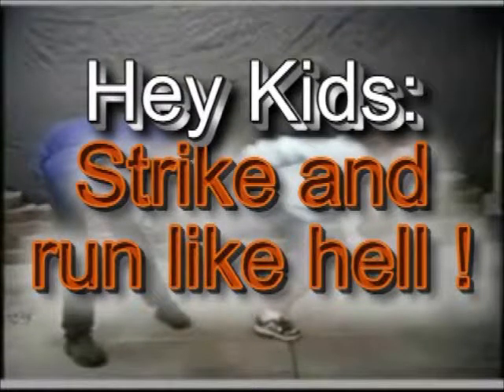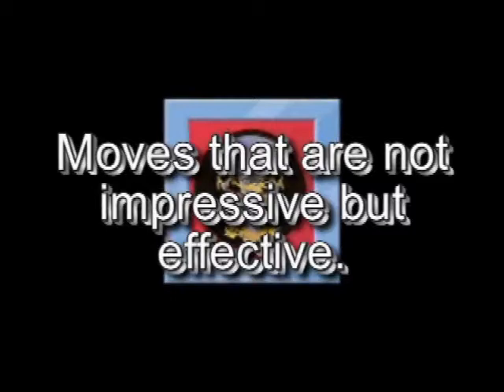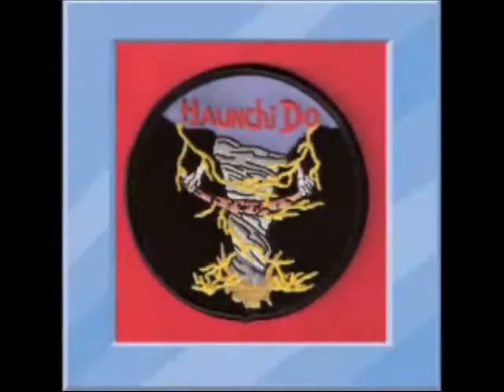J.ThorvalEllis©2014-- A Kids Technique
What is not impressive is usually effective when it comes to self defense from a would be attacker.  I want to share a defense method that works without all of the martial art show-biz that is simple for children.

Down and dirty motions that take adult attackers toward children straight to a hell in a world they deserve, pain. Strike and run like hell.

Although these are the basic moves you will be able to see what else you could do by watching.